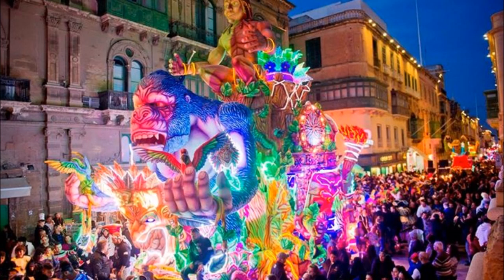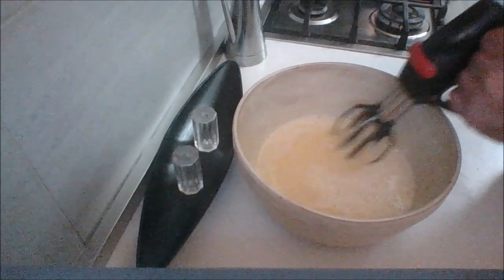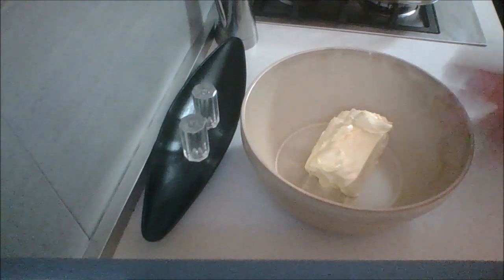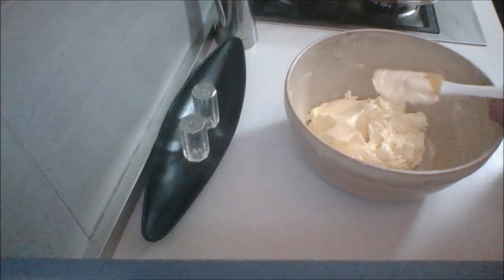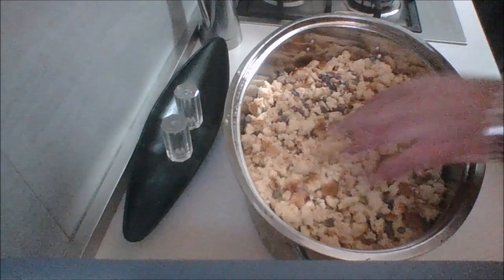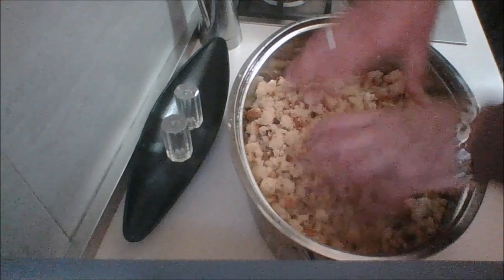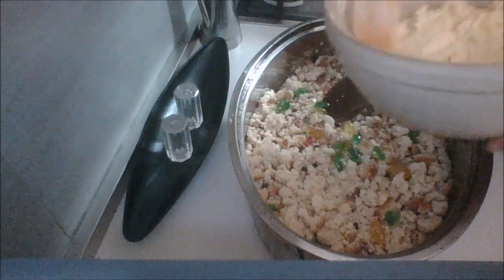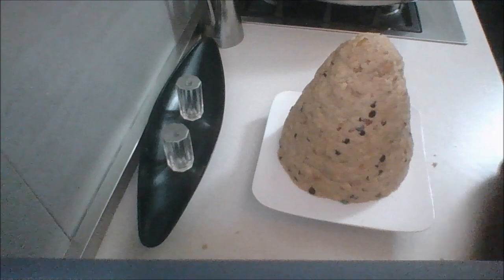MEMORIES OF MALTA ~ PRINJOLATA (Maltese Carnival Treat)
Carnival dates back to the 15th century in Malta. The Knights of Malta would have went to Carnival to enjoy political satire and treats.
Today the floats and costumes are bright, lit up, and brilliant. And the most famous Carnival treat is Prinjolata! Taken from the word for "Pine Nuts", this decadent treat is suitable for such a lavish celebration such as Carnival!

YOU NEED:

400 g self raising flour
400 g caster sugar
8 eggs
1 tsp vanilla essence

For the Prinjolata -
1 sponge cake, crumbled (recipe above)
1 small bottle of whisky
100 g walnuts, crushed
100 g candied peel
100 g small chocolate chips
500 g margarine at room temperature
400 ml sweetened condensed milk
8 tbsp.. icing sugar
3/4 of a small bottle of vermouth (save the rest for the topping)
2 tsp vanilla essence

For the Whipped Topping -
600 ml of double cream (2 tubs of 284 ml is ok)
200 g icing sugar
the remaining vermouth

(For you - a carnival mask! LOL)

To Decorate -
glazed cherries, halved
toasted pine nuts
melted dark chocolate